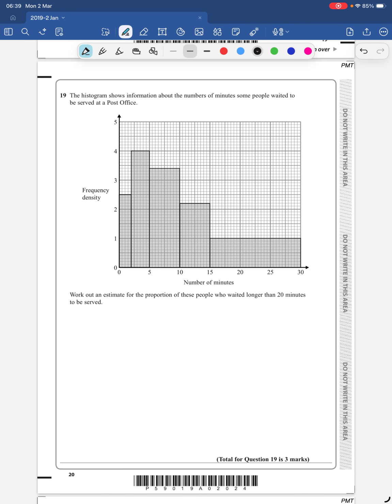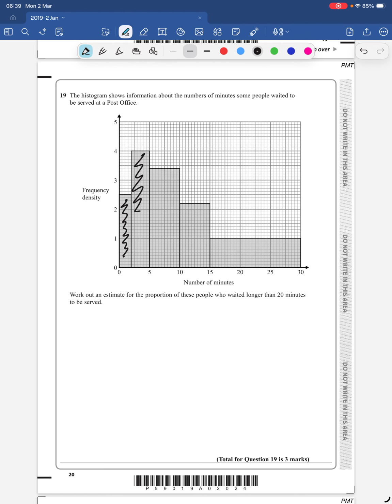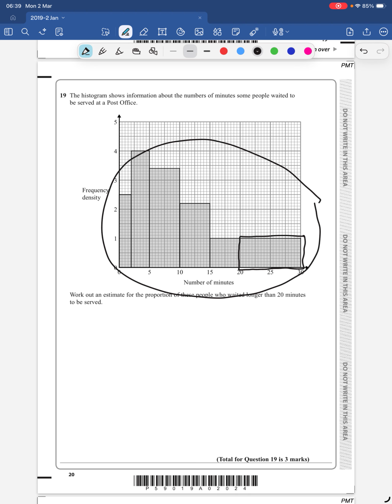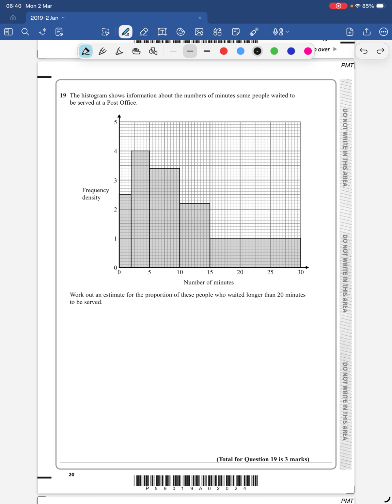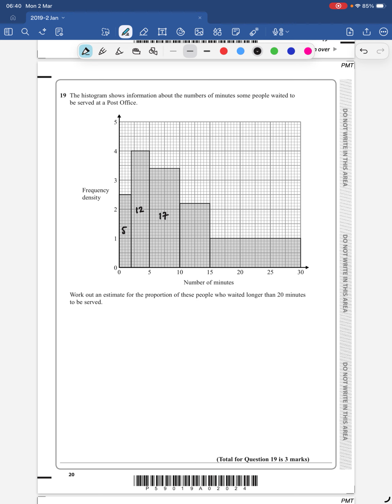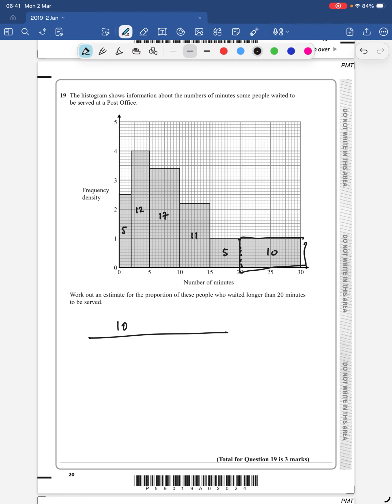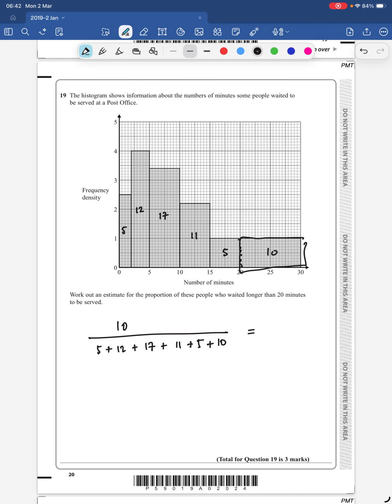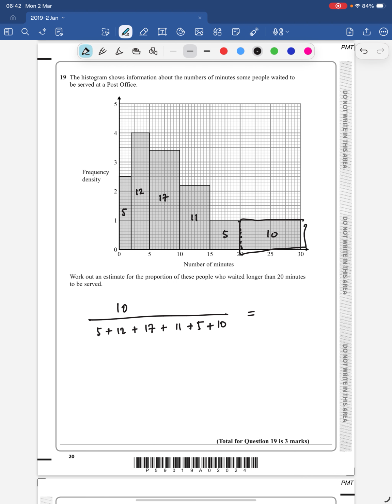Histogram proportion of people